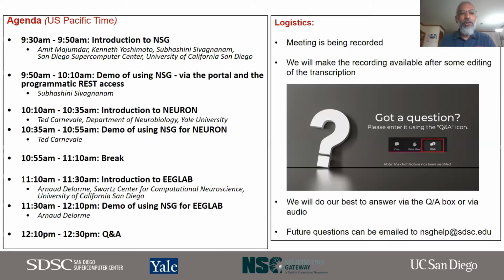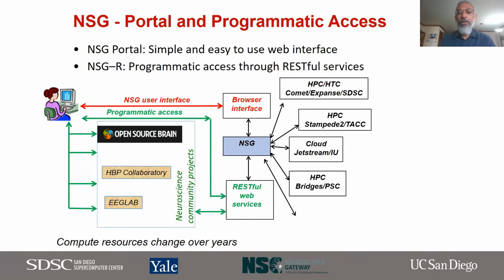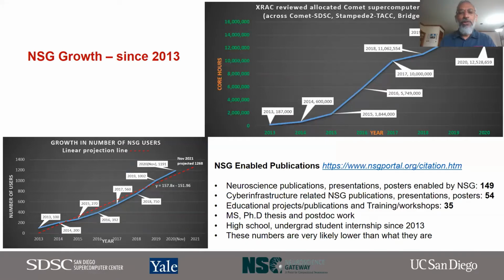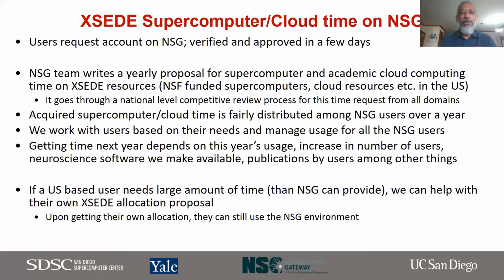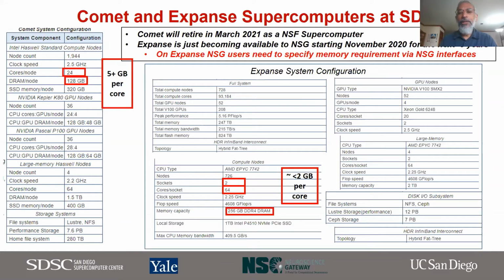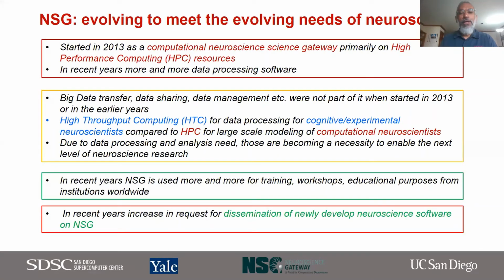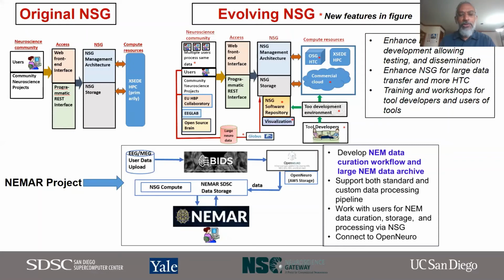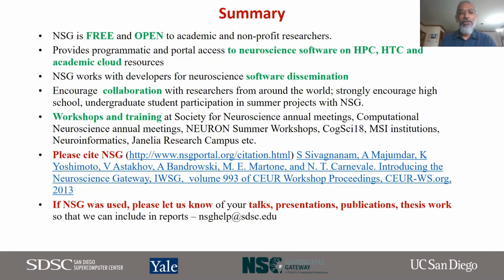Introduction to Neuroscience Gateway (NSG)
Presented by Amit Majumdar, San Diego Supercomputer Center, UCSD